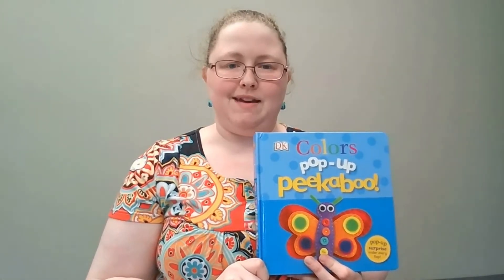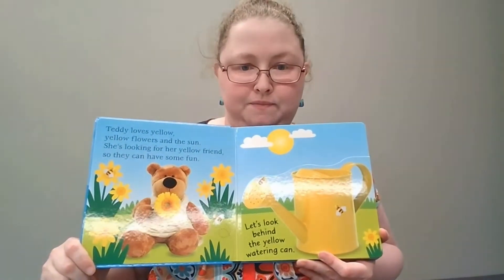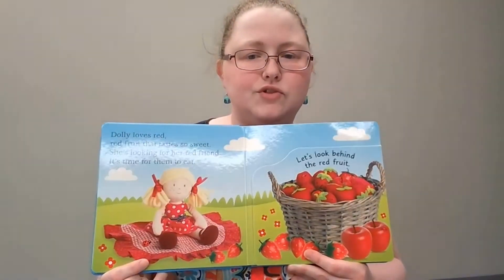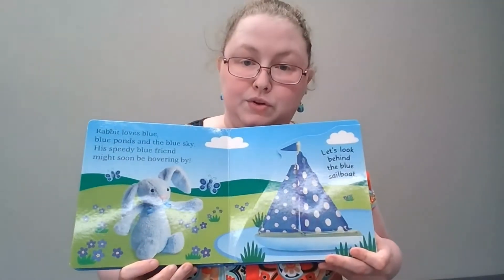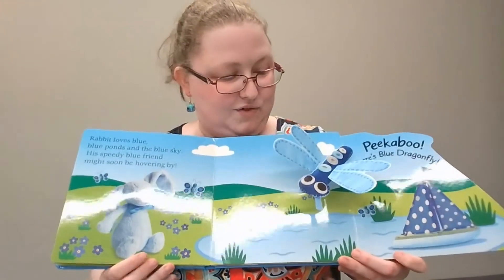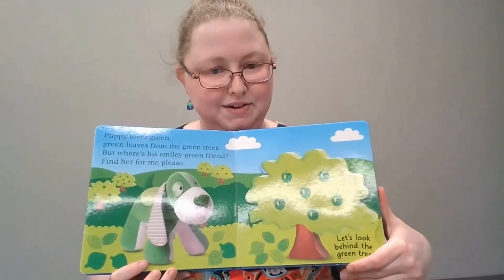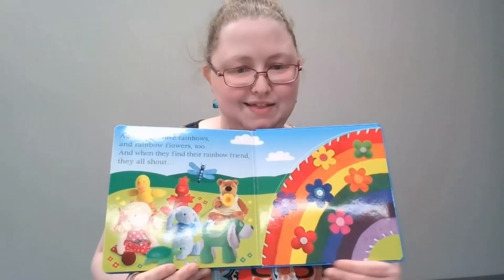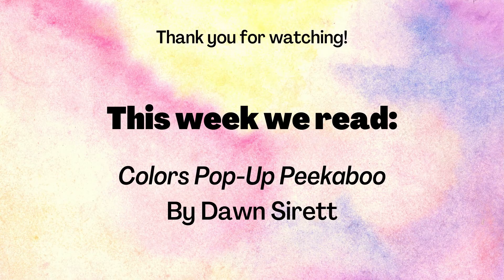PBF - Colors Pop-Up Peekaboo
Picture Book Friday program for March 12th. Get ready for Picture Book Friday! Each Friday Miss Maggie will read aloud a picture book for kids to enjoy. This week, Miss Maggie will be reading "Colors Pop-Up Peekaboo" by Dawn Sirett.